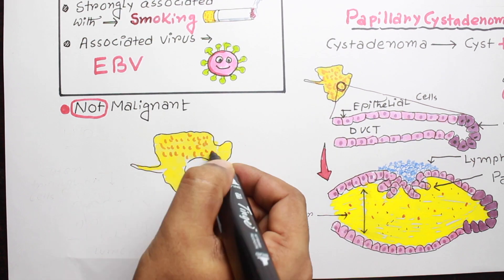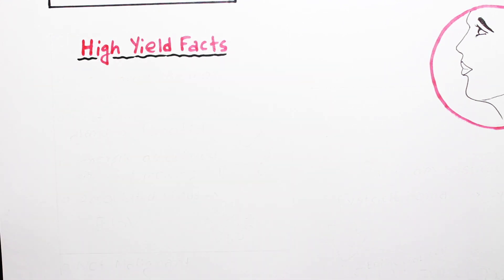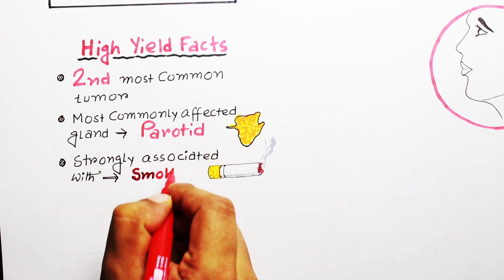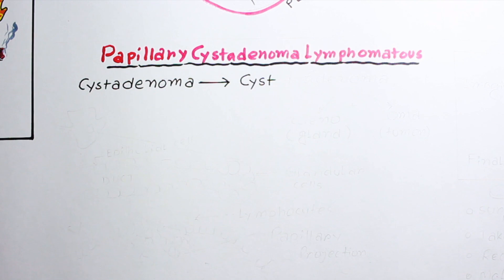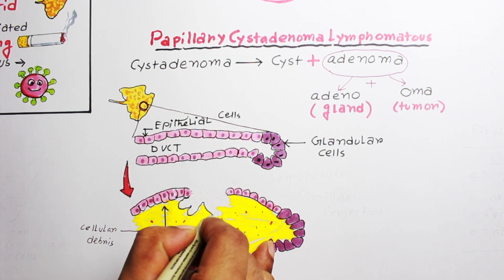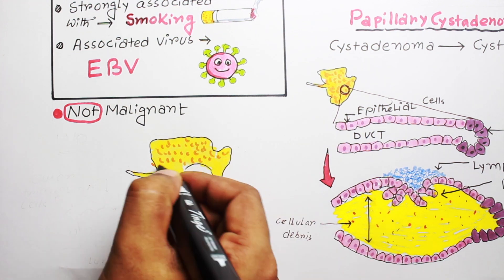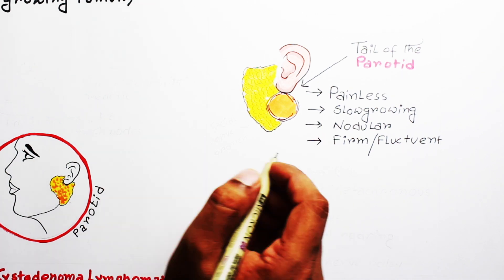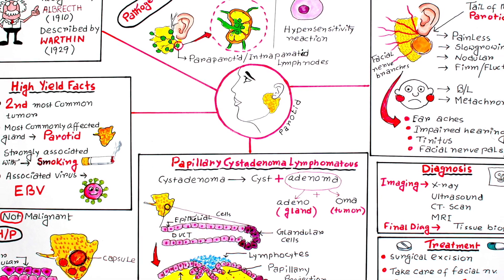Warthin Tumor (Salivay Gland Neoplasm) - part 1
Warthin tumor or papillary cystadenoma lymphomatosum is a benign neoplasm that occurs almost exclusively in the parotid gland. Although it is much less common than the pleomorphic adenoma, it represents the second most common benign parotid tumor, accounting for 5% to 14% of all parotid neo- plasms. The name adenolymphoma also has been used for this tumor, but this term should be avoided because it overemphasizes the lymphoid component and may give the mistaken impression that the lesion is a type of lymphoma. Analyses of the epithelial and lymphoid components of the Warthin tumor have shown both to be polyclonal; this suggests that this lesion may not represent a true neoplasm but would be better classified as a tumorlike process.
The pathogenesis of these tumors is uncertain. The traditional hypothesis suggests that they arise from heterotopic salivary gland tissue found within parotid lymph nodes. However, researchers have also sug- gested that these tumors may develop from a prolifera-tion of salivary gland ductal epithelium that is associated with secondary formation of lymphoid tissue. This latter theory is supported by studies that have found cytogenetic abnormalities in the epithelial component. A number of studies have demonstrated a strong asso- ciation between the development of this tumor and smoking. Smokers have an eightfold greater risk for Warthin tumor than do nonsmokers.
The Warthin tumor usually appears as a slowly growing, painless, nodular mass of the parotid gland. It may be firm or fluctuant to palpation. The tumor most frequently occurs in the tail of the parotid near the angle of the mandible, and it may be noted for many months before the patient seeks a diagnosis. One unique feature is the tendency of Warthin tumor to occur bilaterally, which has been noted in 5% to 17% of reported cases. Most of these bilateral tumors do not occur simultaneously but are metachronous (occurring at different times).
In rare instances, the Warthin tumor has been reported within the submandibular gland or minor salivary glands. However, because the lymphoid com- ponent is often less pronounced in these extraparotid sites, the pathologist should exercise caution to avoid
overdiagnosis of a lesion better classified as a papillary cystadenoma or a salivary duct cyst with oncocytic ductal metaplasia.
Warthin tumor most often occurs in older adults, with a peak prevalence in the sixth and seventh decades of life. The observed frequency of this tumor is much lower in blacks than in whites. Most studies show a decided male predilection, with some early studies demonstrating a male-to-female ratio up to 10:1. However, more recent investigations show a more bal- anced sex ratio. Because Warthin tumors have been associated with cigarette smoking, this changing sex ratio may be a reflection of the increased prevalence of smoking in women over the past few decades. This association with smoking also may help explain the frequent bilaterality of the tumor, because any tumori- genic effects of smoking might be manifested in both parotids.
The Warthin tumor has one of the most distinctive histopathologic patterns of any tumor in the body. Although the term papillary cystadenoma lympho- matosum is cumbersome, it accurately describes the salient microscopic features.
The tumor is composed of a mixture of ductal epithelium and a lymphoid stroma . The epithelium is oncocytic in nature, forming uniform rows of cells surrounding cystic spaces. The cells have abundant, finely granular eosinophilic cyto- plasm and are arranged in two layers. The inner luminal layer consists of tall columnar cells with centrally placed, palisaded, and slightly hyperchromatic nuclei. Beneath this is a second layer of cuboidal or polygonal cells with more vesicular nuclei. The lining epithelium demonstrates multiple papillary infoldings that protrude into the cystic spaces. Focal areas of squamous metaplasia or mucous cell prosoplasia may be seen. The epithelium is supported by a lymphoid stroma that frequently shows germinal center formation.
Surgical removal is the treatment of choice for patients with Warthin tumor. The procedure usually is easily accomplished because of the superficial location of the tumor. Some surgeons prefer local resection with minimal surrounding tissue; others opt for superficial parotidectomy to avoid violating the tumor capsule and because a tentative diagnosis may not be known pre- operatively. A 6% to 12% recurrence rate has been reported. Many authors, however, believe that the tumor is frequently multicentric in nature; therefore, it is difficult to determine whether these are true recur- rences or secondary tumor sites. Malignant Warthin tumors (carcinoma ex papillary cystadenoma lym- phomatosum) have been reported but are exceedingly rare.